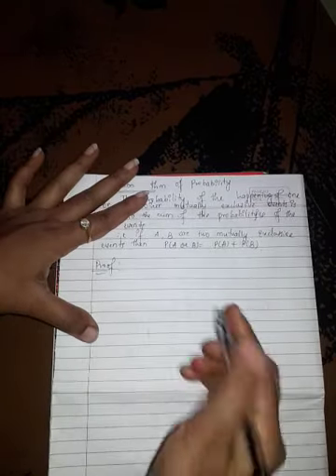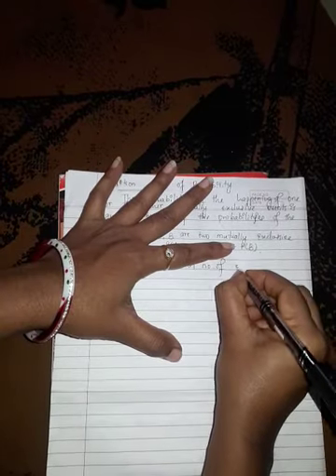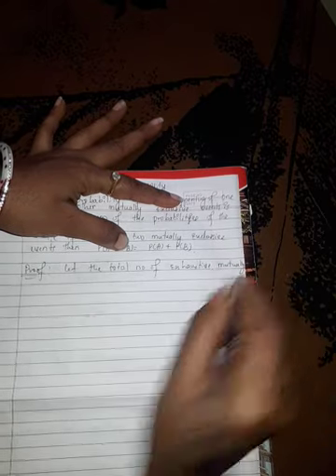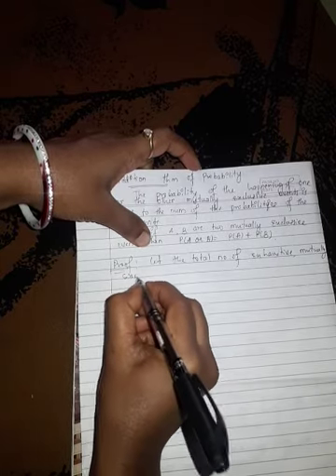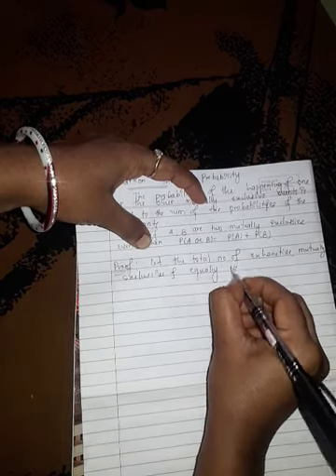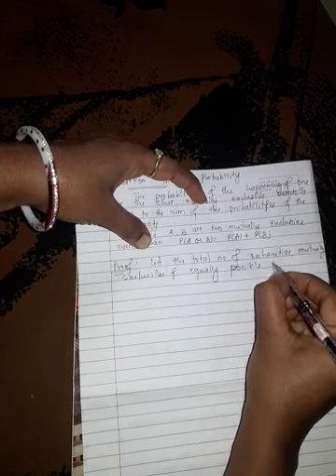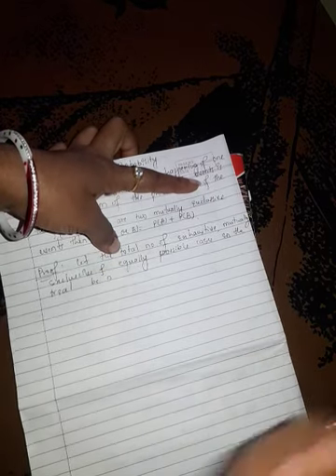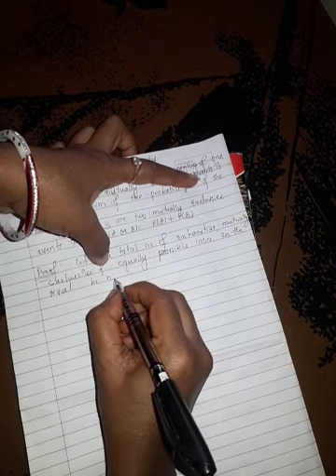Module 5: Probability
Introduction of probability-examples, addition theorem of probability